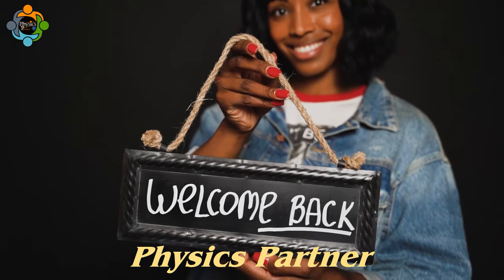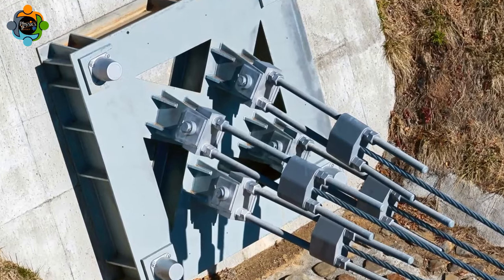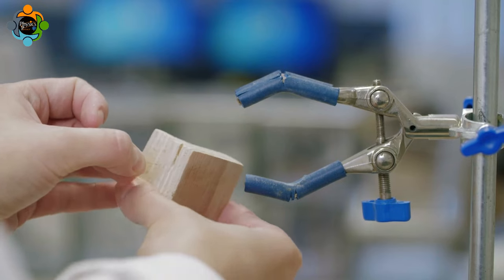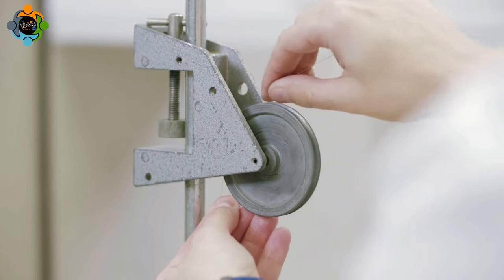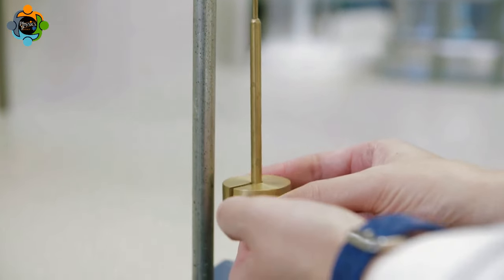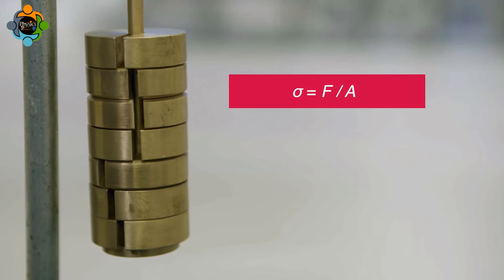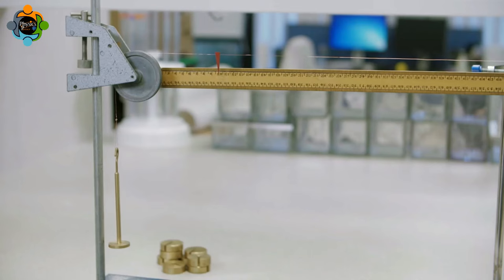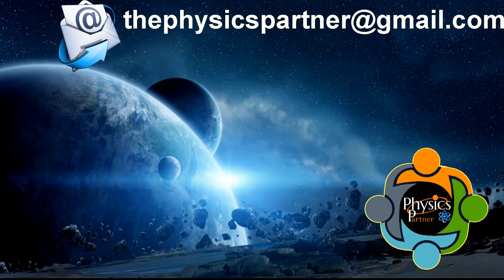Determining the Young's modulus of a metal wire - An experiment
The experiment to determine the Young's modulus of a metal wire involves measuring how much the wire stretches when a load is applied. Young's modulus is a measure of the stiffness of a material and is defined as the ratio of stress (force per unit area) to strain (deformation per unit length).
Apparatus Required
To conduct this experiment, you will need the following apparatus:
A metal wire of known length and diameter
A clamp stand to secure the wire
A set of weights to apply varying loads
A ruler or Vernier scale to measure the extension of the wire
A micrometer to measure the diameter of the wire accurately
Procedure
Setup: Secure the metal wire vertically using a clamp stand. Ensure that the wire is straight and free from kinks.
Initial Measurements: Measure the initial length of the wire using a ruler. Record the diameter of the wire at several points using a micrometer to ensure uniformity.
Applying Load: Attach a known weight to the end of the wire. Start with a small weight and gradually increase it, noting the amount of extension each time.
Measuring Extension: After each weight is added, measure the new length of the wire and calculate the extension by subtracting the original length from the new length.
Repeat: For accuracy, repeat the measurements for each weight multiple times and take the average extension for each load.
By plotting a stress-strain graph, the slope of the linear portion of the graph will give you Young's modulus.

Determining Young's modulus Young's modulus experiment metal wire experiment physics experiments tensile strength elasticity material properties physics lab stress strain curve engineering principles Young's modulus calculation educational experiments physics education wire elasticity experimental physics metal wire testing tensile testing physics tutorial science experiments at home Young's modulus theory physics projects physics demonstration academic research high school physics college physics lab physics concepts engineering education physics for students physics community STEM education physics teachers physics students science videos physics in action learn physics physics is fun physics challenge physics lab experiments physics and engineering physics for everyone physics explained physics fun science is cool Young's modulus tutorial physics experiments for kids physics principles.